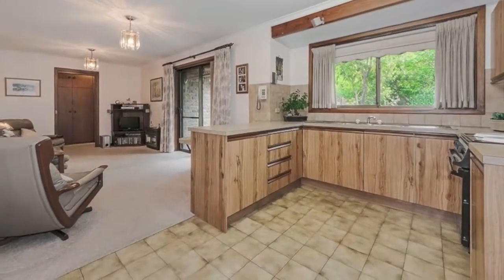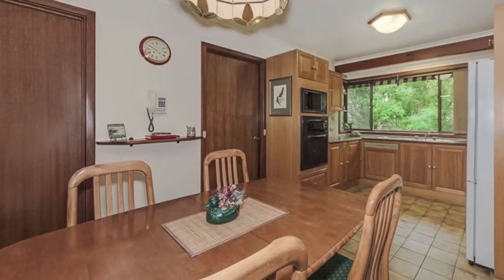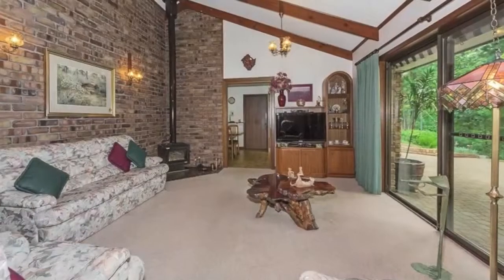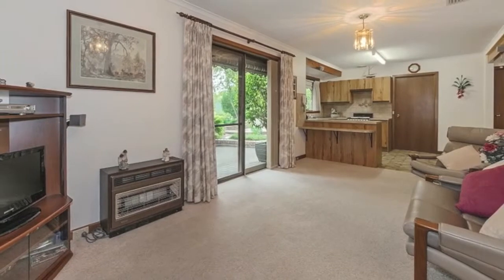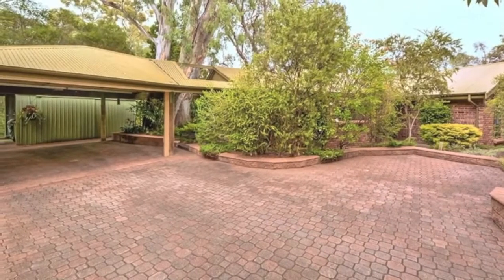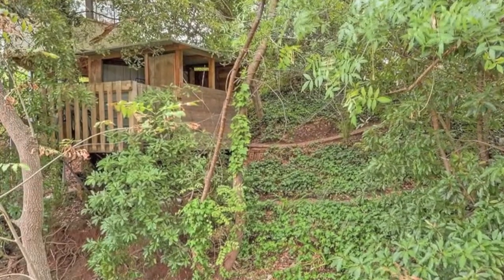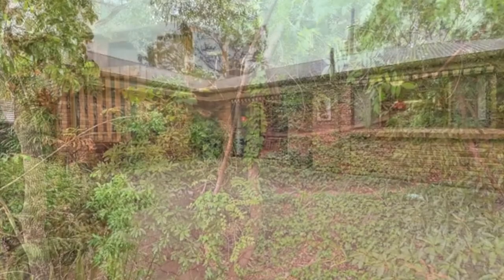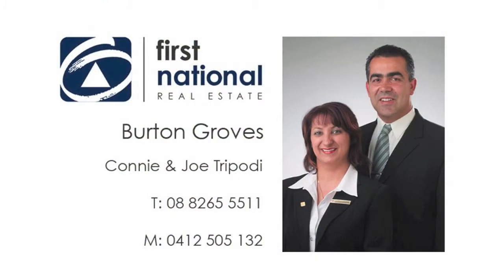3 Radar Street St Agnes